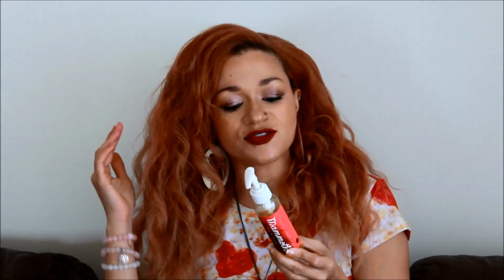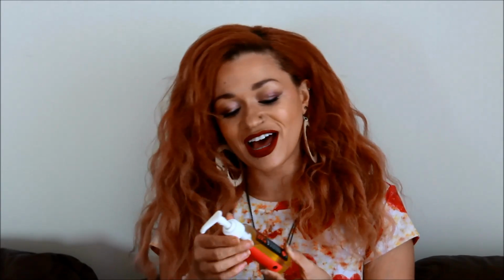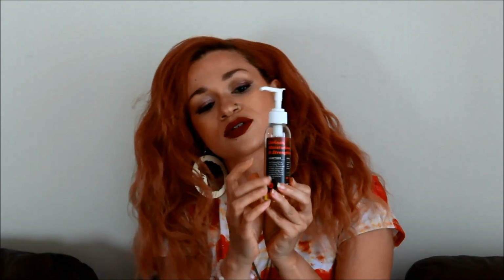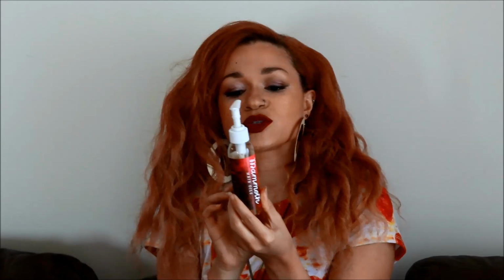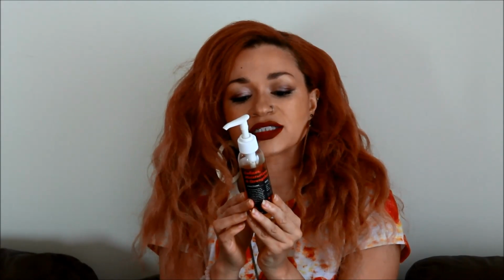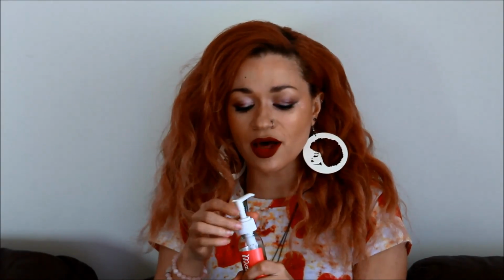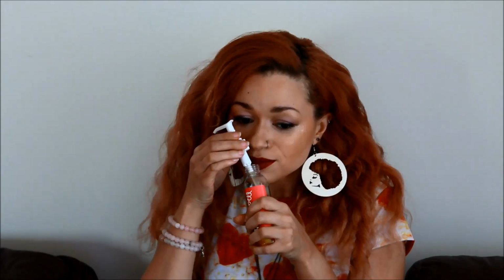In Review | Mammoth Hair Oil (Coconut/Castor oil blend)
Happy Valentine's Day, boos! In this video, I review Mammoth Hair Oil. How'd it stack up?

Oh shiz, I also forgot to mention that I'm still taking your questions for the Q&A - let me know what you want to know about hair, beauty/skincare, or nutrition! I've been talking about a lot of stuff on my Snapchat and Twitter.

Blow Out Natural Hair (comb attachment) - I thought I had one with me tension drying my hair but it seems like I don't, let me know if you want to see one!

Follow Quest for the Perfect Curl on social media for more hair care, beauty, and fitness updates! Handles below:

FTC: Mammoth oil gifted for review consideration, all opinions are my own and the vid is not sponsored. :)